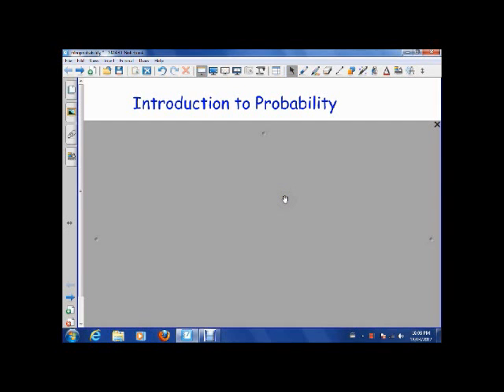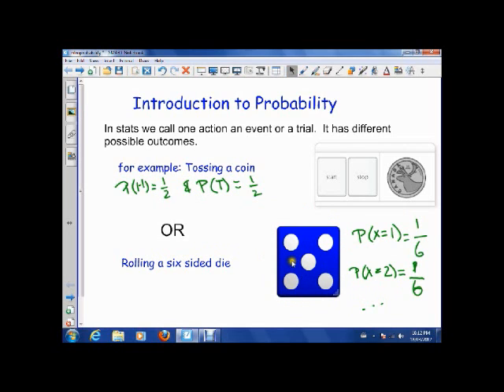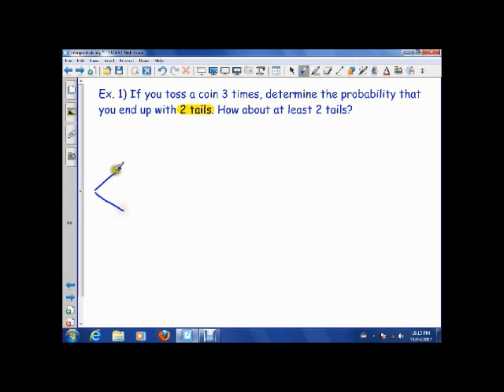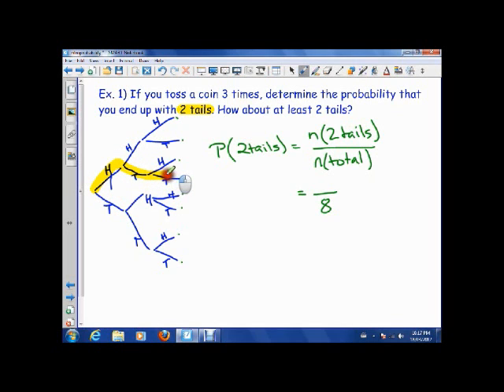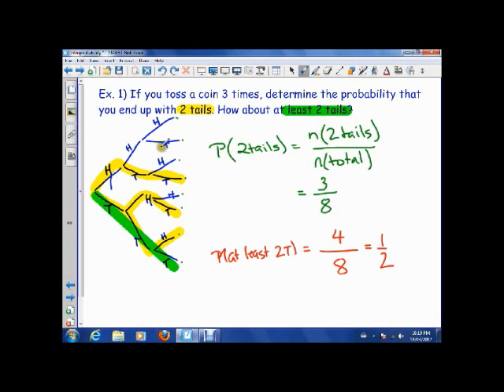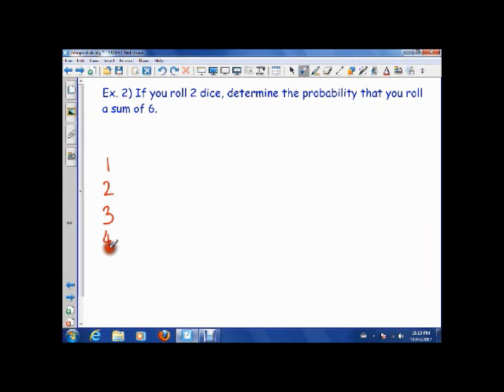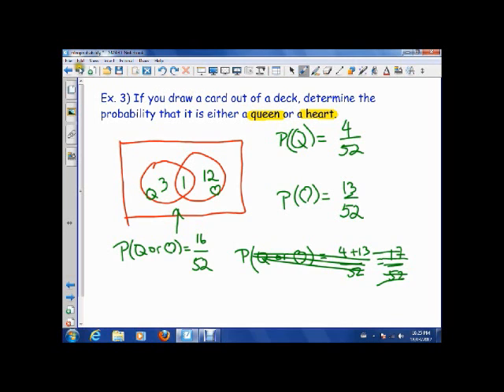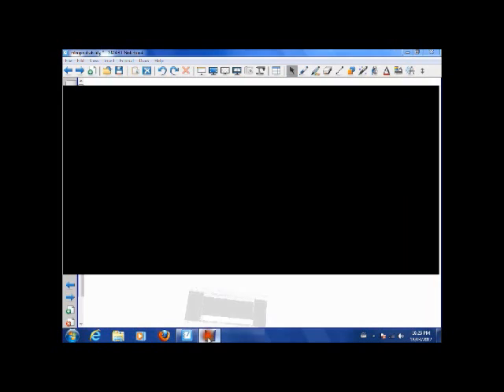Intro to probability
Introduction to probability and using tree diagrams, lattice diagrams and venn diagrams